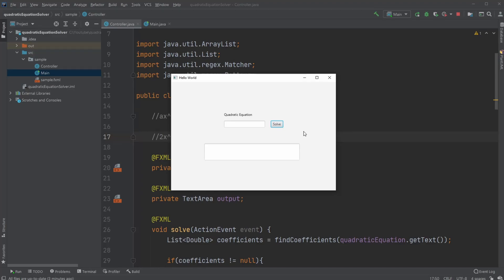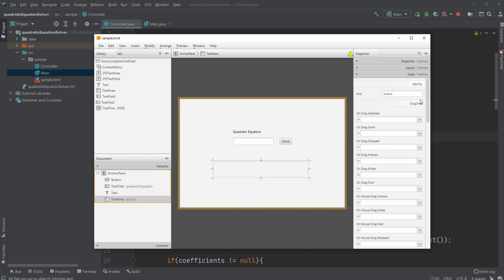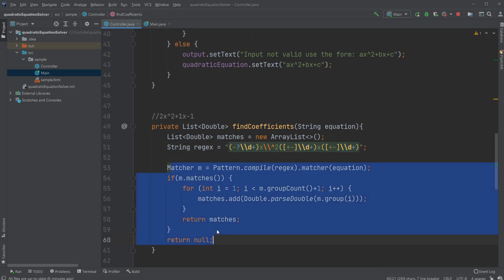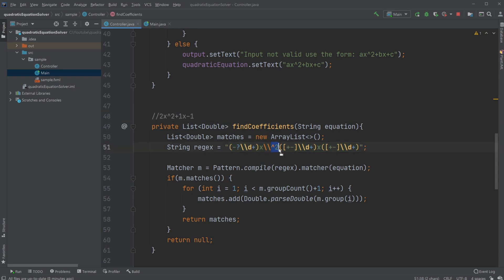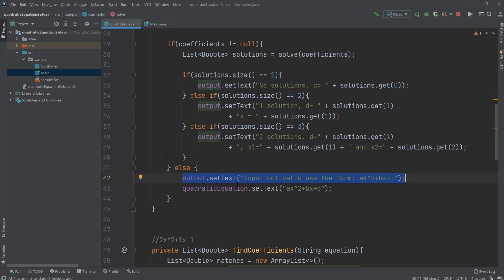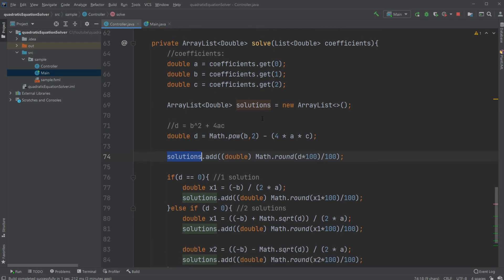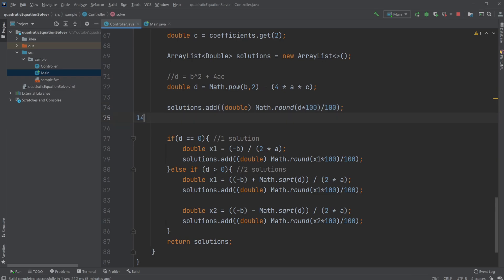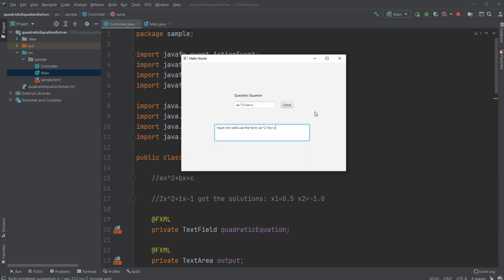JavaFX and Scene Builder - Quadratic Equation Solver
I created a small program that solves quadratic equations. I try my best to explain the math behind the setup and understand what we are doing to solve the equations.

My channel publishes videos regarding programming, software engineering especially Java and JavaFX. If this is what are looking for then do not hesitate to join me on this journey!